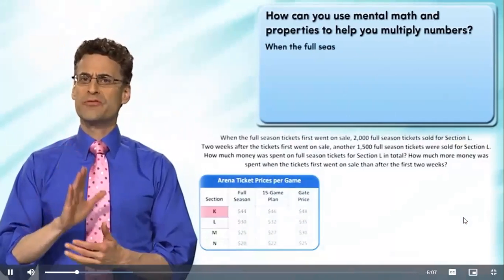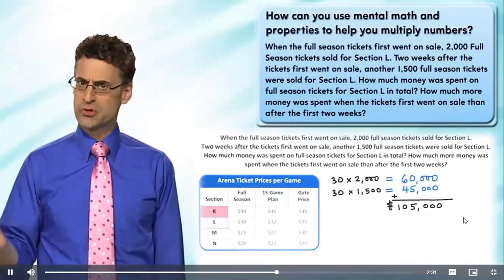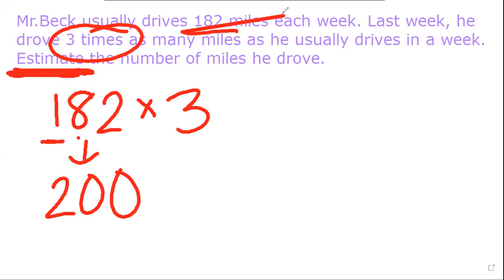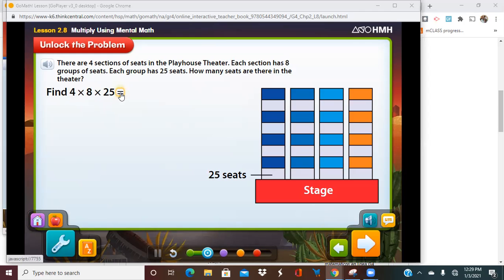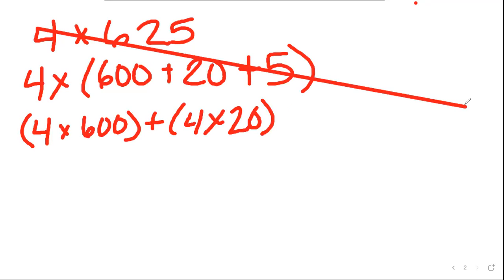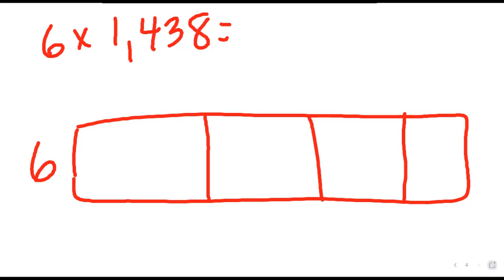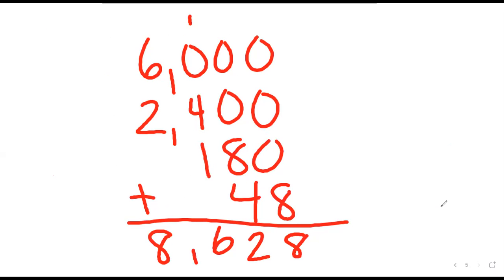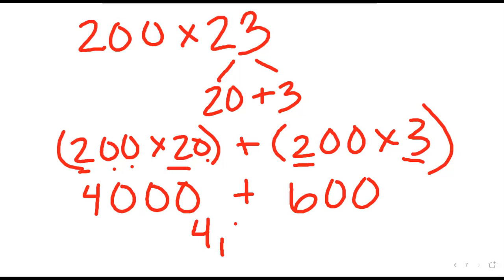4th, Chapter 2, Lesson 8